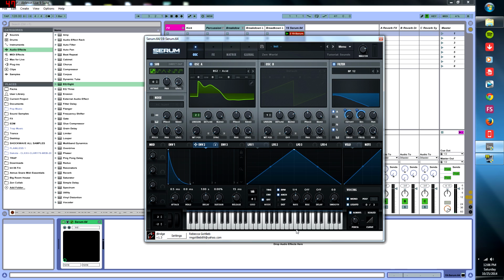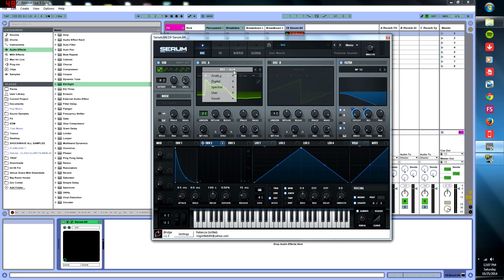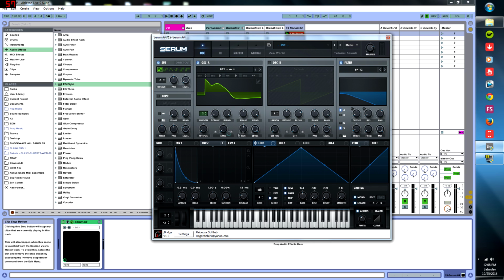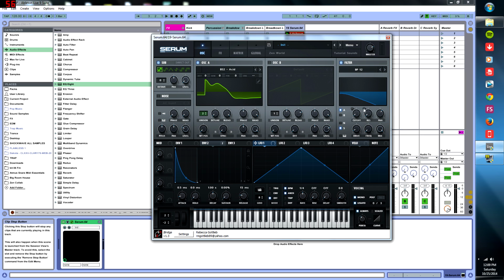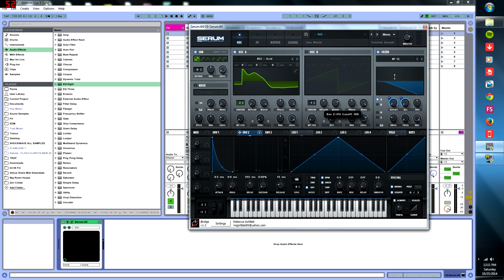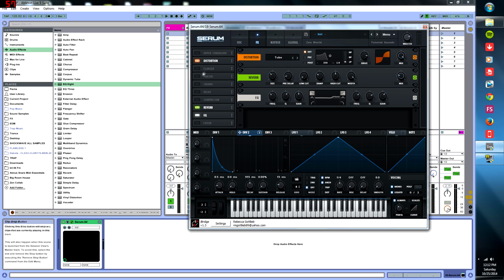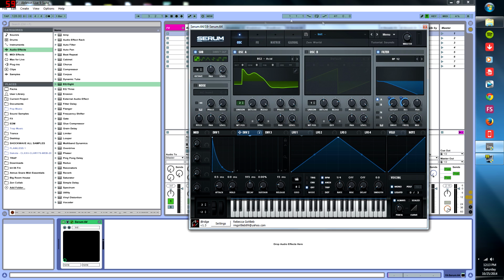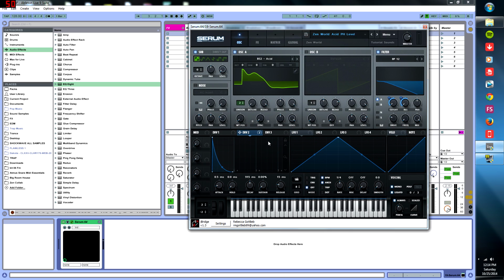Acid Lead Dyro Don Diablo in Serum Sound Design Episode 74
Today we bring you a tutorial after 2 weeks of inactivity on this series we can finally start releasing some nice tutorials for Serum the next best synth plugin IMO.